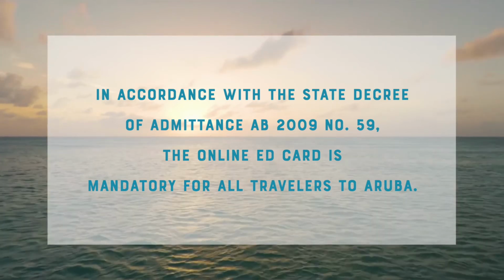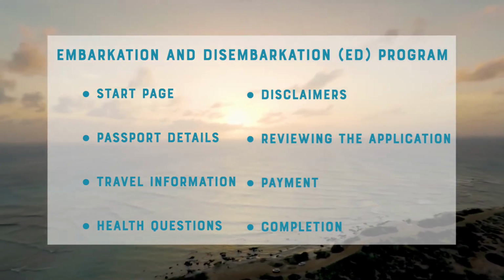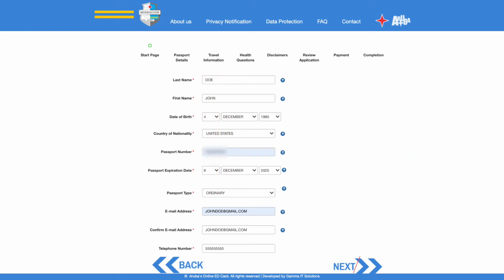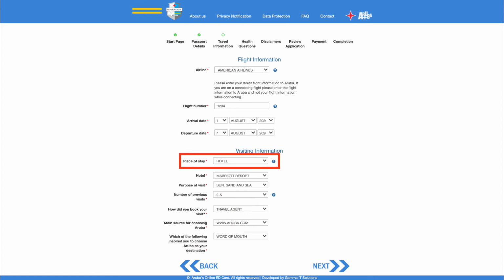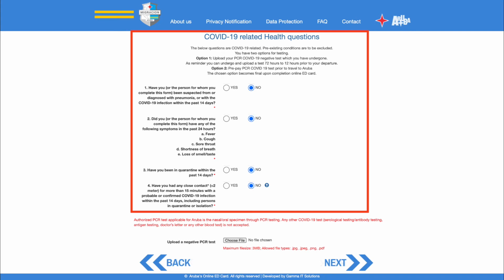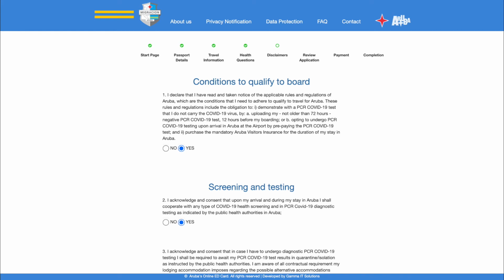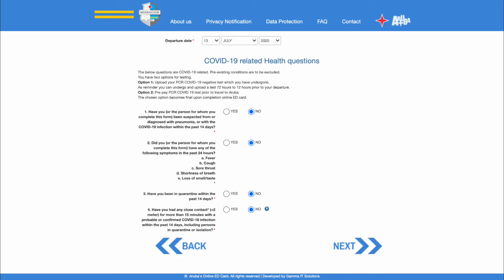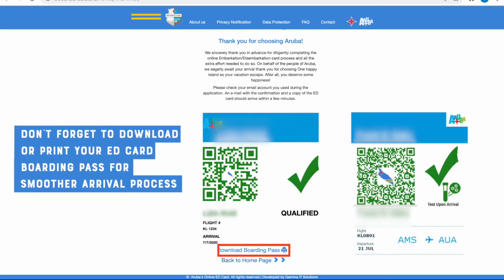ED Card Tutorial